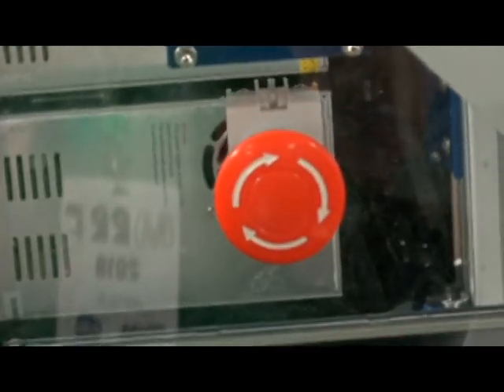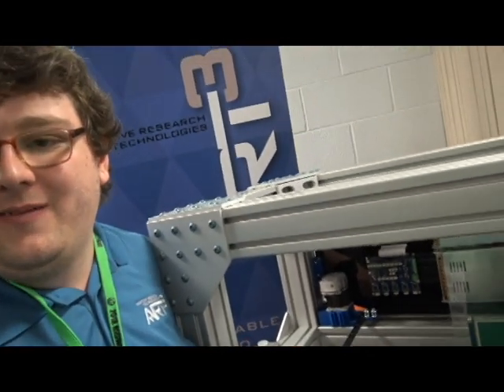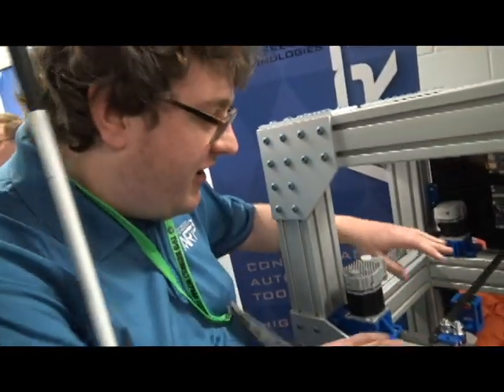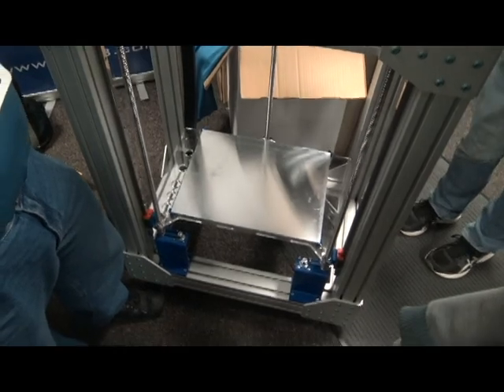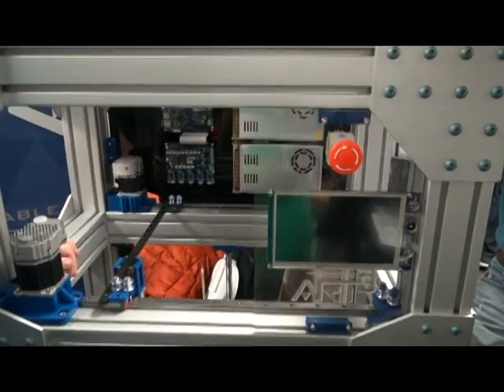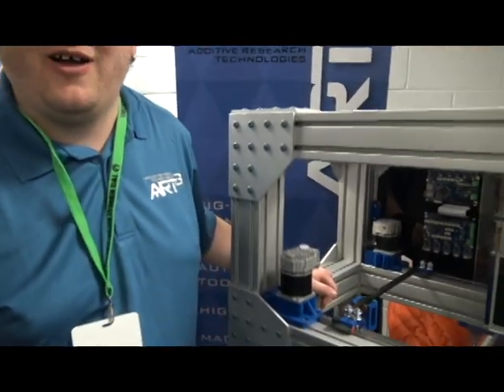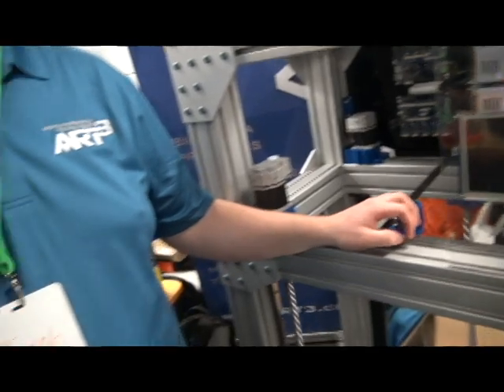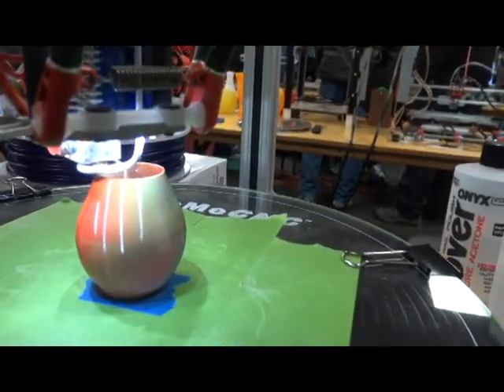Midwest Reprap Festival Art3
MRRF 2018 walk through gets to check out Art3 printer and others reprap 3d printers. The Art3 is a heavy duty 3d printer designed to print FAST.

 The creators of this machine ran a series of simulations to measure the amount of deflection through out the frame and system. They than designed around the new data and came up with this beefed up 3d printer.

Welcome to MRRF 2018 where you will find more printers than you can imagine.  Santi discuses with people around the festival on the subject of 3D Printing with an interesting and inspiring group of individuals. There were many neat people and organizations at Midwest Reprap Festival such as Matterhackers with Joes 3d Printing Nerd, E3d with there new hotend tool changing 3d printer, Bondtech with their new 3d printer extruders, seemecnc with their giant delta 3d printer, Tom Saladerer, OpenRC with their 3d printed rc cars, a glitter 3d printer